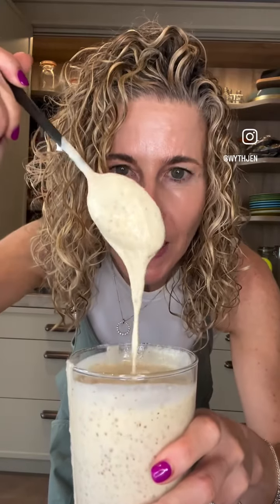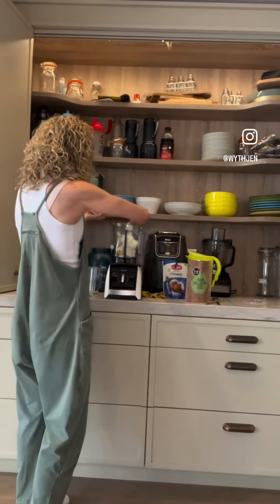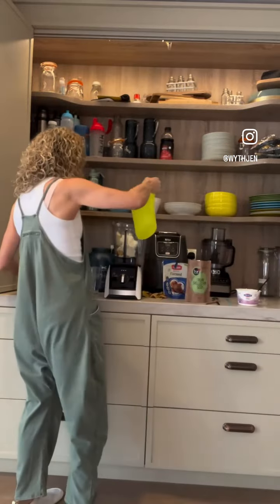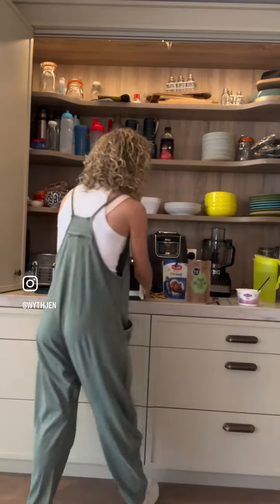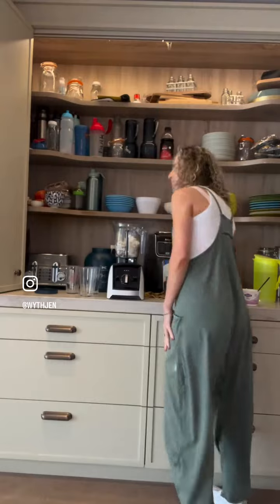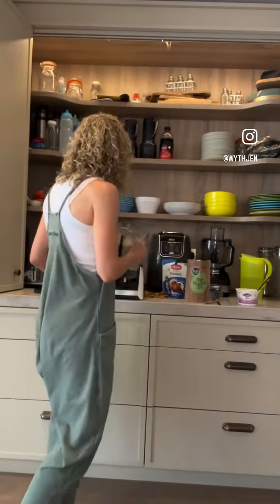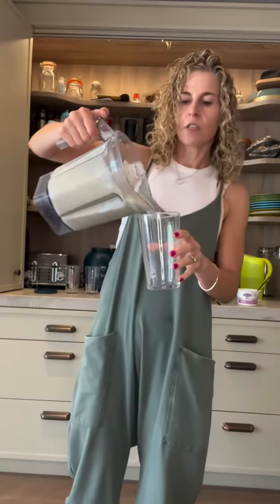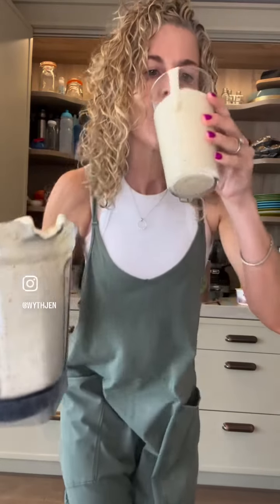quick and easy smoothie!